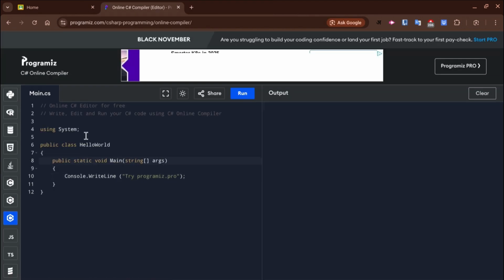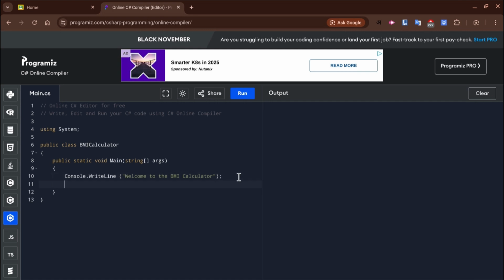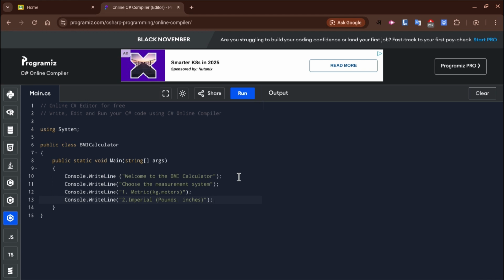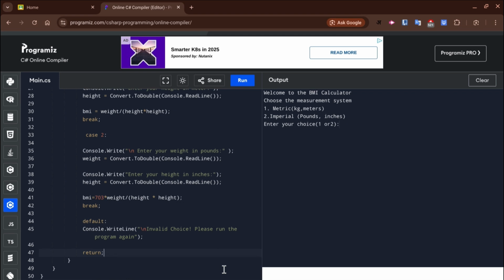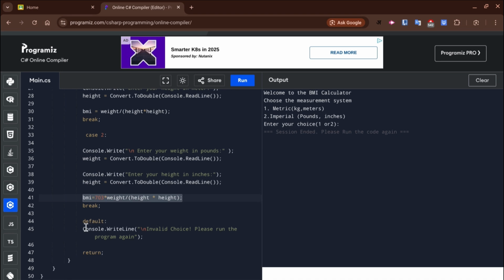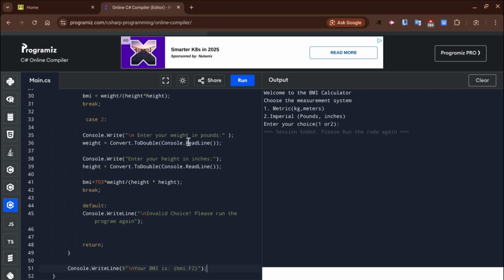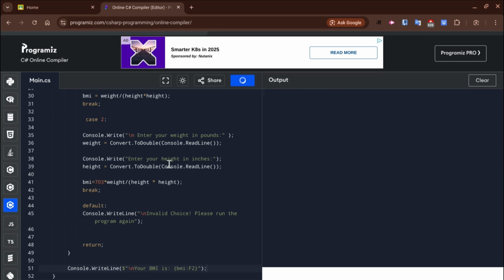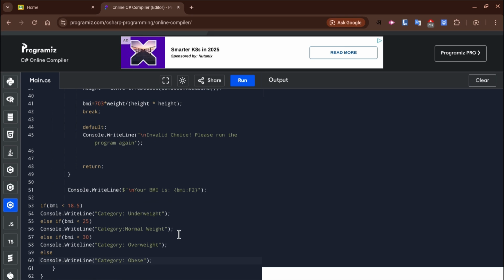Build a BMI Calculator in C# | Learn Switch Statements | C# for Beginners (Ep. 8)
Welcome back to C# Simplified

In this video, we’ll build a BMI Calculator ⚖️ in C# that supports both Metric (kg, meters) and Imperial (pounds, inches) units.
You’ll learn how to let users choose between measurement systems using a switch statement, perform calculations, and categorize BMI results — all inside a clean, easy-to-understand C# console app.

This project is perfect for beginners who want to practice switch statements, user input, and conditional logic while creating a practical program that gives real results.

💻 In this video, you’ll learn:

How to use switch for multiple user choices

How to handle both Metric and Imperial unit conversions

How to calculate BMI using real formulas

How to use if and else if to display BMI categories

How to take, validate, and display user input cleanly in C#

💬 Try it yourself:
Change the BMI category limits or add more cases for custom health labels!

👉 Next Video: Typing Speed Test in C# ⌨️ | Learn Stopwatch & Accuracy (Ep. 9)
📺 Watch the full playlist: C# Simplified — From Learning to Teaching